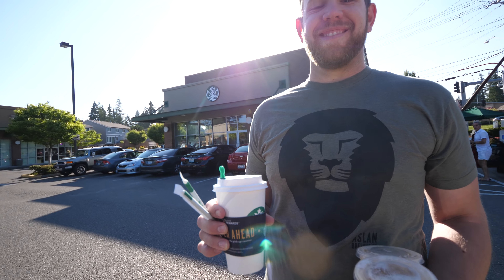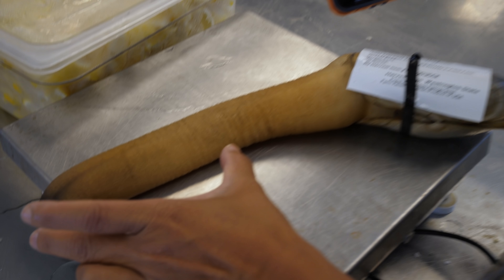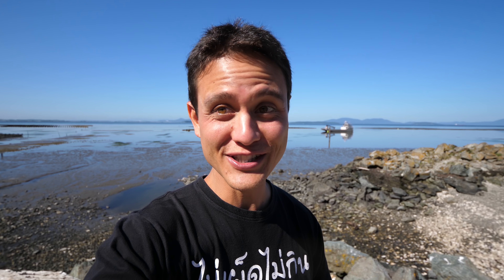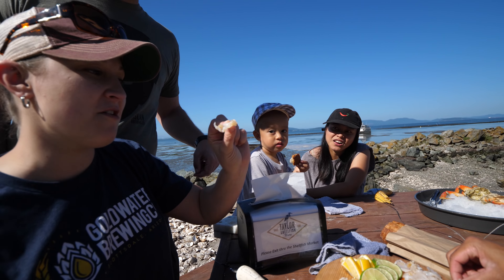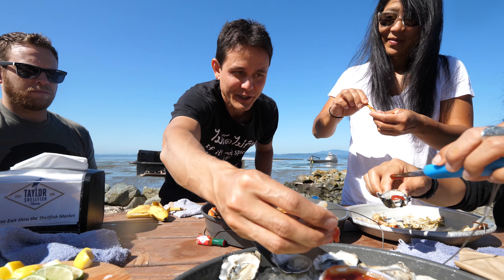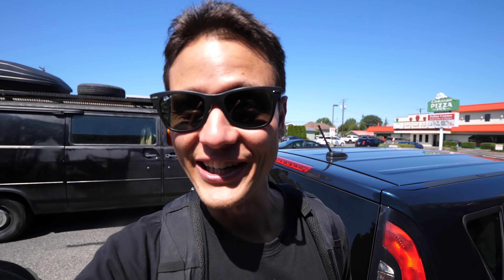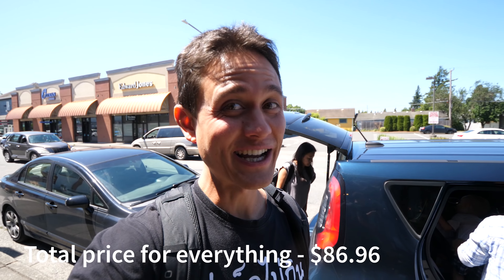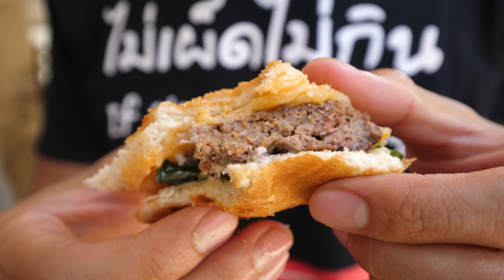Eating a GIANT GEODUCK in Washington! | Exotic Seafood!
During my trip to Seattle and Washington State, USA, one of the things I was most looking forward to doing was taking a day trip to Samish Bay, home to Taylor Shellfish Farms. It wasn’t too long of a drive, but it was a beautiful drive and well worth it. We pulled into the bay and the shellfish farm mid-morning. Although I knew we’d be eating as many oysters as possible, there was something I wasn’t sure we were going to have a chance to eat, but I desperately wanted to try it.

We were in luck, the had it.

Yes, I’m talking about a geoduck (pronounced gooey duck). It has to be one of the most bizarre, strange shaped shells of them all - I don’t think we need to go into details here. But it’s truly unique and soon I would find out how delicious it was.

You arrive to Samish Oyster Bar and Shellfish Market and you can choose from a dozen of so different types of oysters and they will either shuck them for you or you can shuck them yourself, we chose the latter option. We also got a couple crabs, and of course the geoduck.

The kind staff at Taylor Shellfish Farm sliced up our geoduck into sashimi slices, sectioning off the siphon shaft from the body part, both of which were different in taste and texture. They did an amazing job slicing it up. The geoduck was absolutely amazing, so sweet naturally, which a wonderful cartilage like crunch to it.

We also had a plate of Pacific Northwest Oysters, all of the varieties which were fantastic and unique.

I would highly recommend a day trip up to Samish Bay to eat fresh and amazing local seafood at Taylor Shellfish Farm, from the source - from tide to table!

Total price for everything - $129.16

Since Samish Bay is not too far from Bellingham, we continued our drive to Bellingham where my friend Jason took us to a few of his favorite breweries.

Melvin Brewing - First we stopped at Melvin Brewing, and the highlight for me was the Thai poutine, something I had never tried before, and it was actually dangerously tasty.
Total price for everything - $86.96

Kulshan Brewing Company - Next we stopped at Kulshan and ate at StrEAT Food Bellingham.
Total price for everything - $26

But the highlight for me was undoubtedly the Samish Bay experience, and getting to eat the strange and exotic geoduck delicacy from the source!